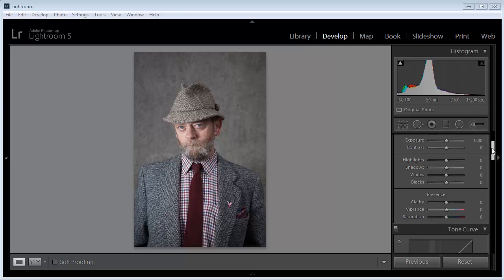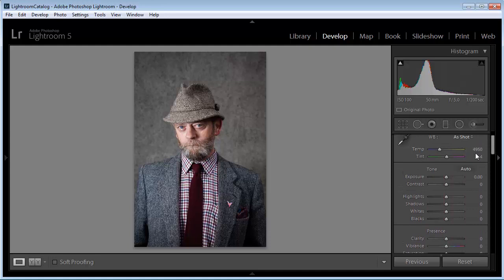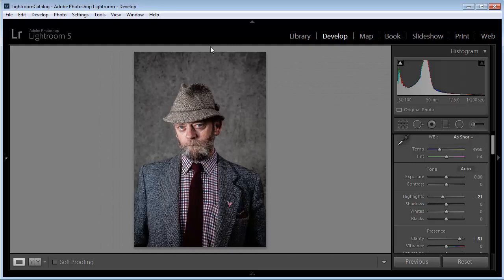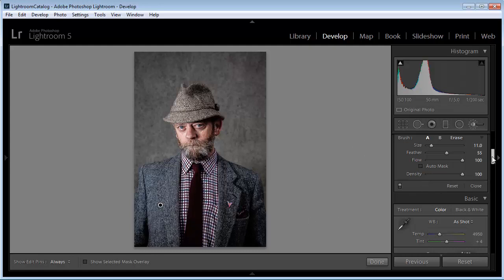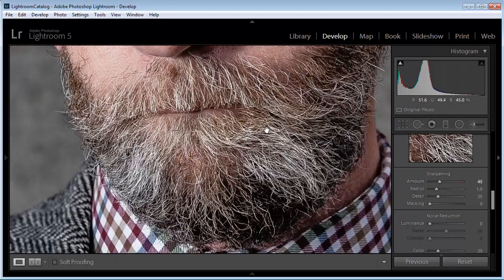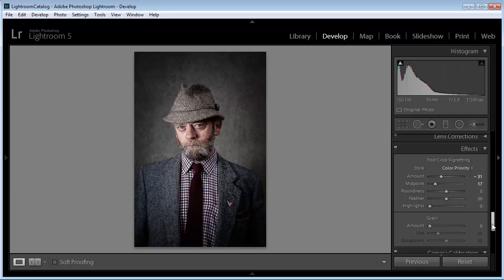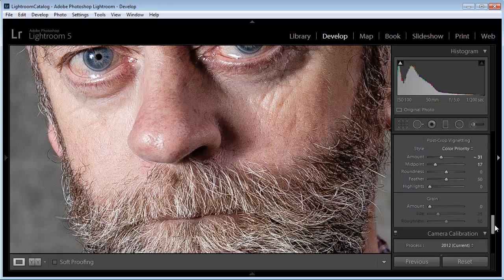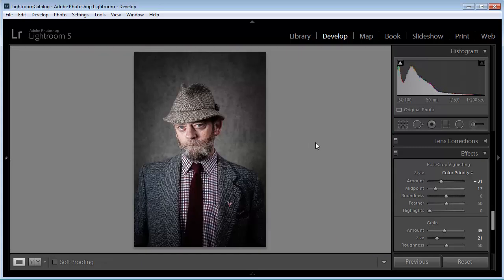Process a gritty portrait in Lightroom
Learn how to process a gritty portrait in Lightroom using a range of controls to enhance detail and add drama. It only takes a few minutes, and the settings can be saved as a Preset so you can apply the effect to other images quickly and easily.